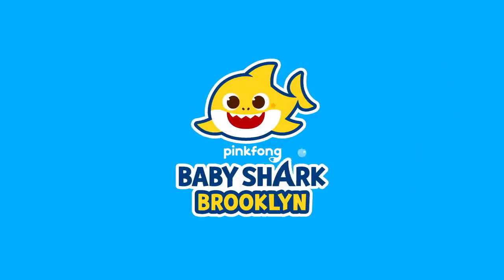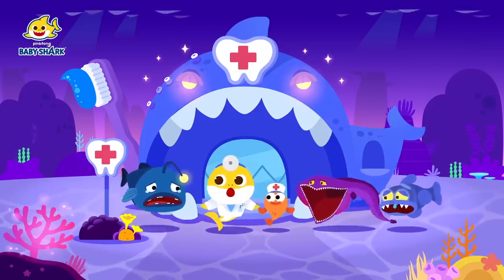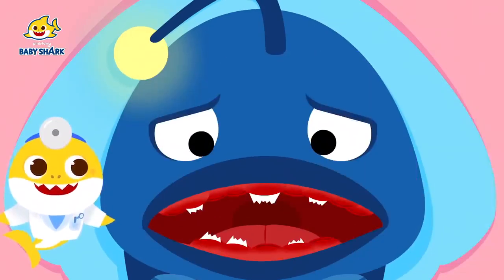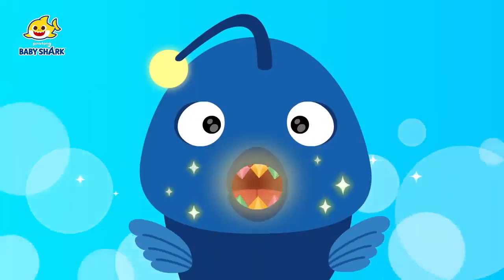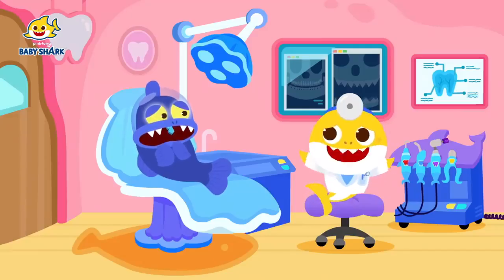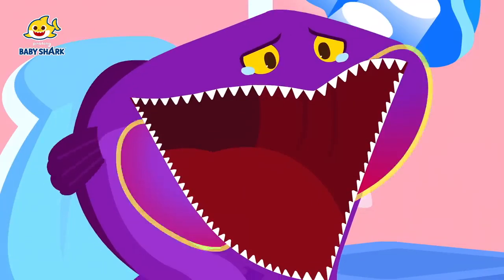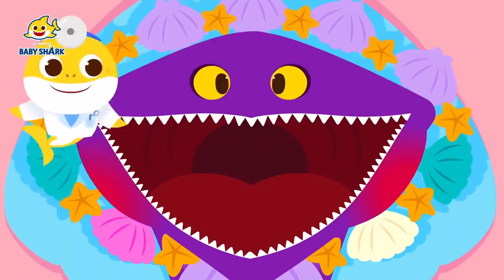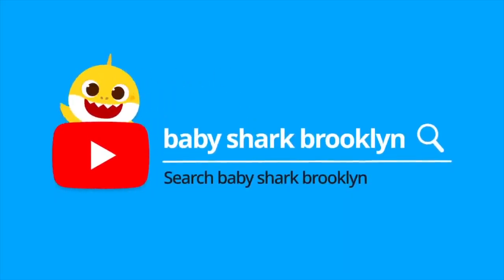✨✨✨NEW OH NO ! THE SCARY DEEP SEA CREATURES AT THE DENTIST ! BABY SHARK DOCTOR ! BABY SHARK !!!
✨✨✨NEW OH NO ! THE SCARY DEEP SEA CREATURES AT THE DENTIST ! BABY SHARK DOCTOR ! BABY SHARK !!!@FUN4KIDZ